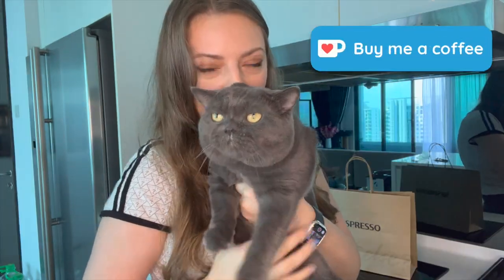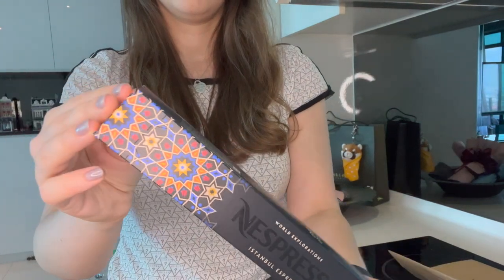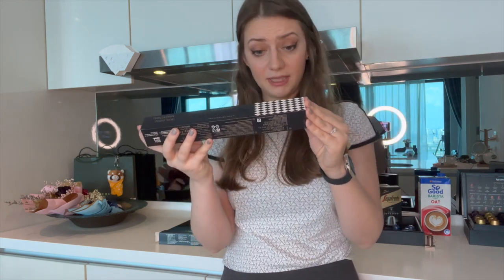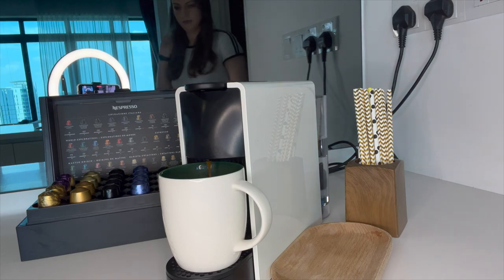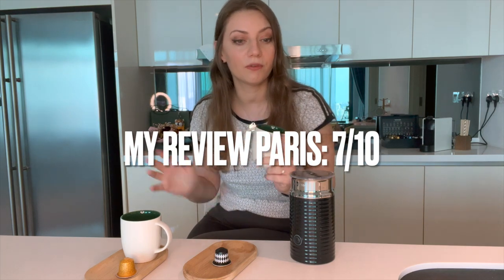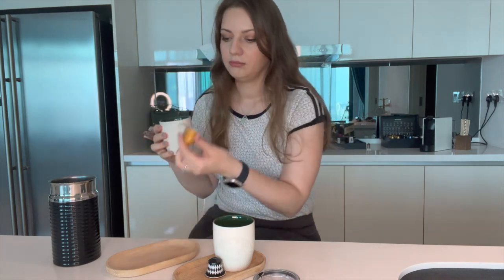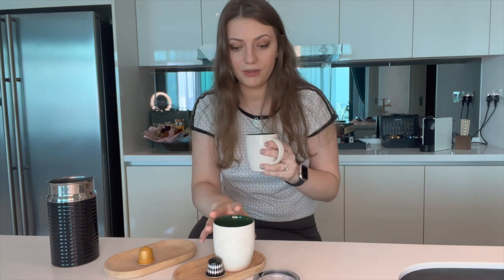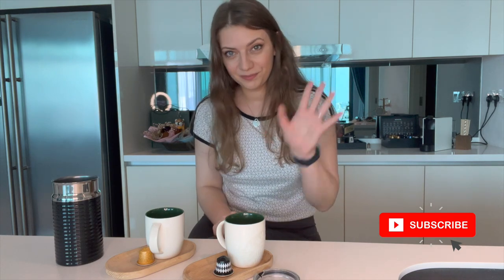NEW Nespresso Espresso Capsules: 🖤Paris and 🧡Istanbul (Taste with Me!)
In this video, I'm doing a taste test of two Nespresso Espresso capsules that I bought recently: Paris and Istanbul. Let me know if you have tried these flavors and what recipes should I try.

TIMESTAMPS:
00:00 Intro by me & special guest
00:54 Nespresso Capsules Review
03:27 Taste Test (Istanbul, Paris)
07:00 My Review of Nespresso Instanbul and Paris

Nespresso Espresso Paris (Black & White)
Flavor profile: milk, nutty, bitter, cereal & fruit
Roast intensity:6

Nespresso Espresso Istanbul (Yellow)
Flavor profile: dark chocolate & forest fruit (berries)
Roast intensity: 8